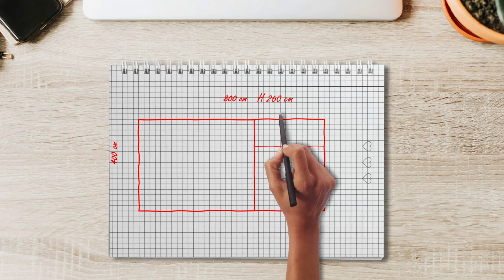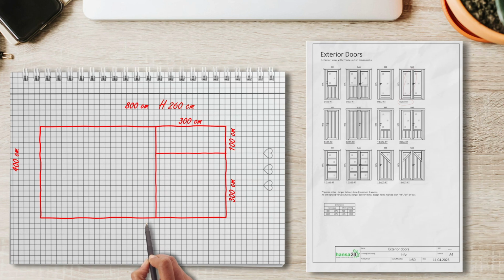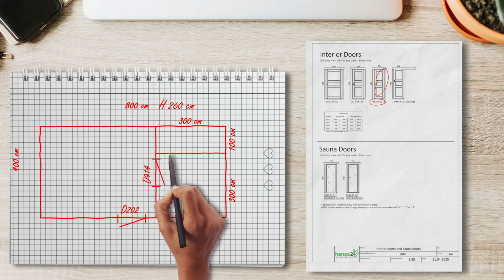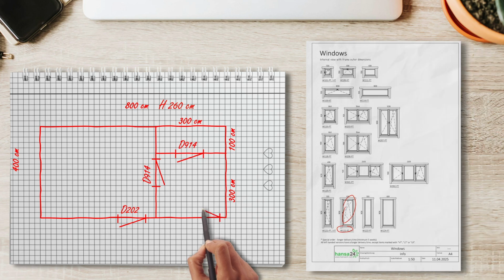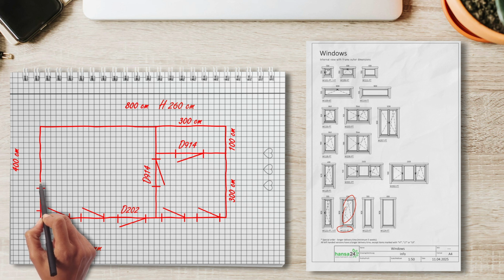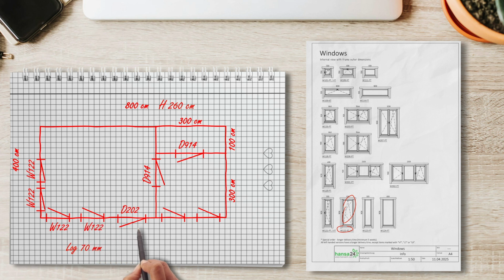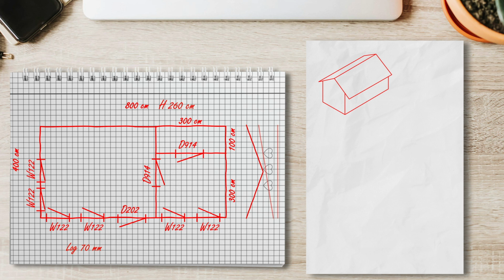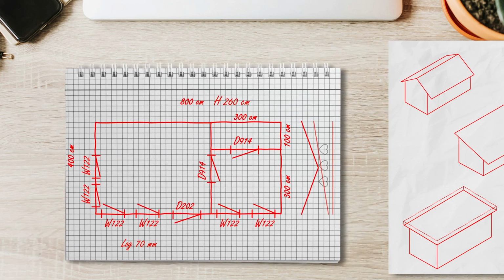Design Your Dream Garden Room in 2 Minutes (No Experience Needed!) ✏️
Thinking about a bespoke garden building but don't know where to start? You don’t need to be an architect! In this video, we show you exactly how to sketch your dream garden room or log cabin on a simple piece of paper.

At *Summerhouse24*, we turn your rough sketches into reality. Whether it’s a garden office, a summer house, or a home gym, a simple drawing is all we need to get you a free quote.

In this video, you will learn:
- 0:00 - Introduction
- 0:15 - Measuring width, length, and height
- 0:30 - Mapping out internal rooms & walls
- 0:45 - Placing doors and windows
- 1:00 - Choosing wall thickness (44mm, 70mm, or 88mm)
- 1:15 - Selecting your roof type (Apex, Pent, or Flat)

Ready to get started? Send us your sketch for a no-obligation quote or fill in our bespoke garden room form